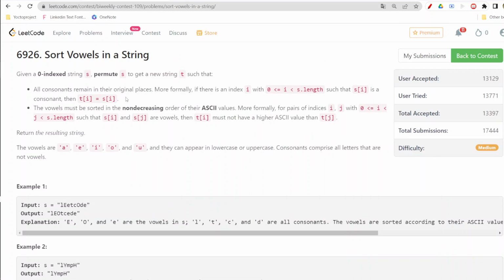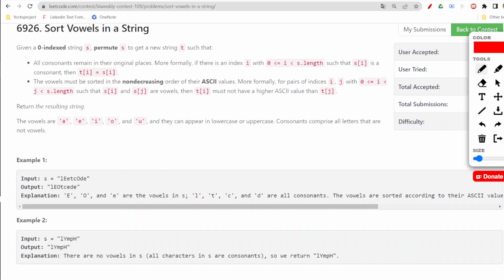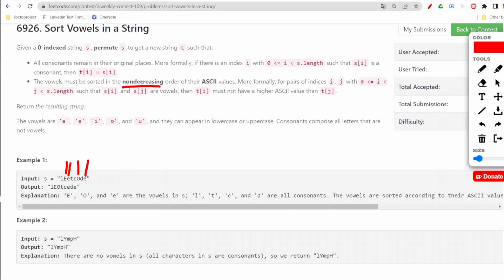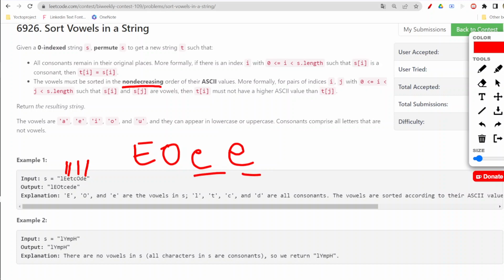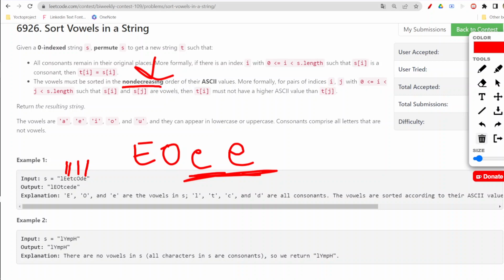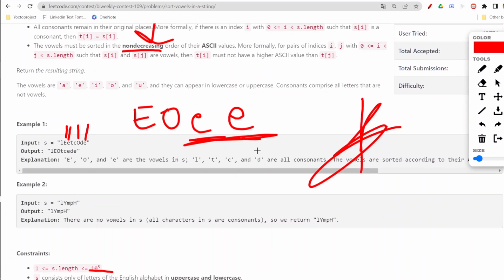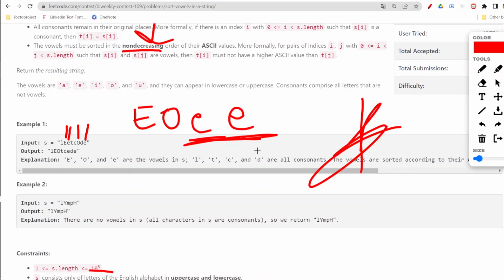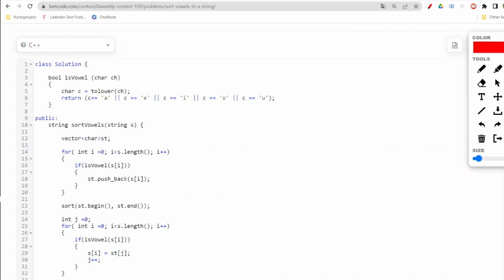Leetcode 6926 || Sort Vowels in a String || Leetcode Weekly Medium || cpp